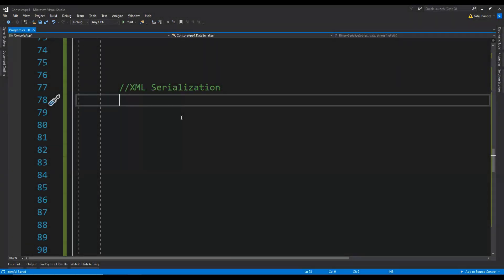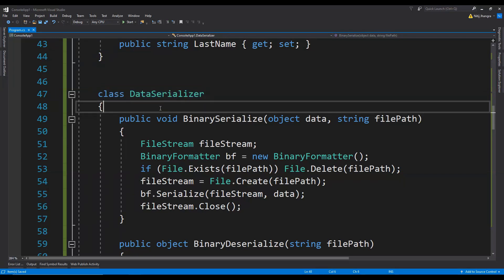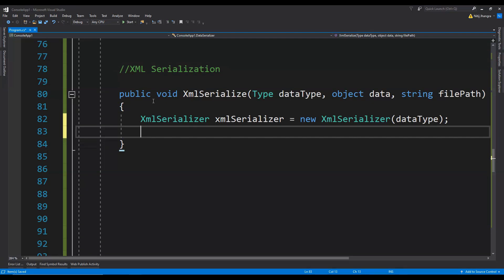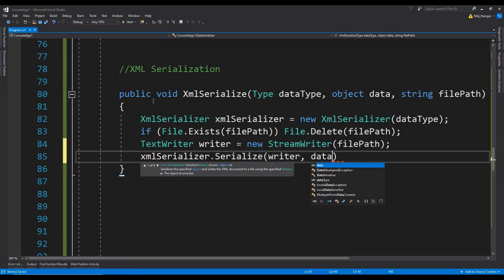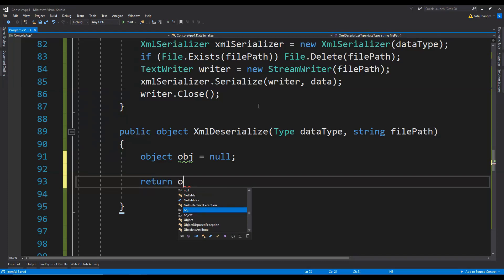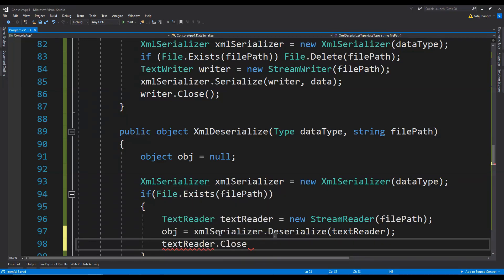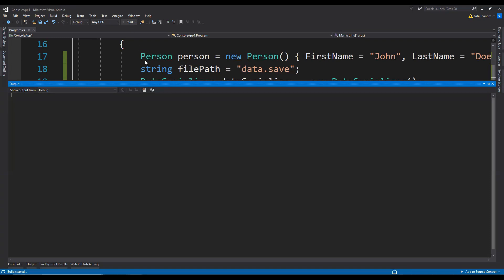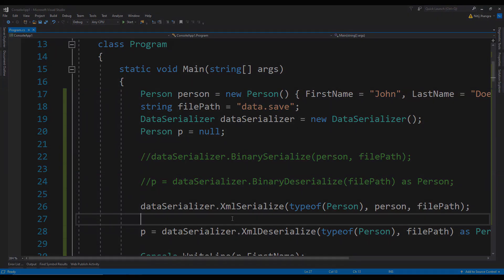C# XML Serialization | Serialization and Deserialization | Part 2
In this video, you can learn how to easily serialize and deserialize a C# object in the Xml format.